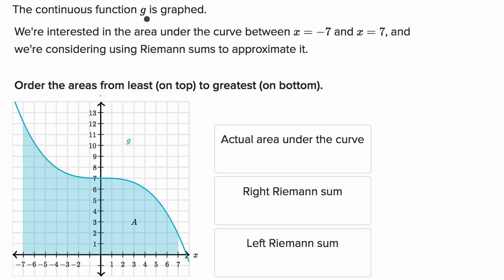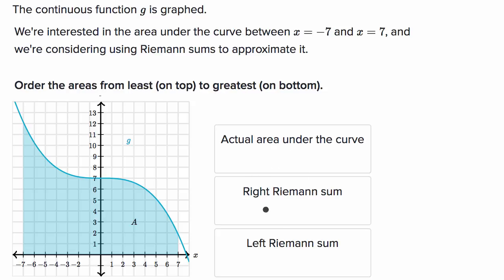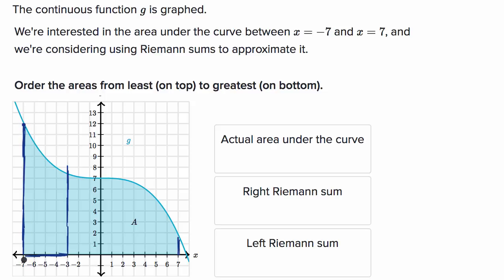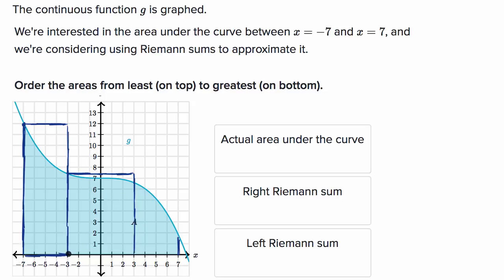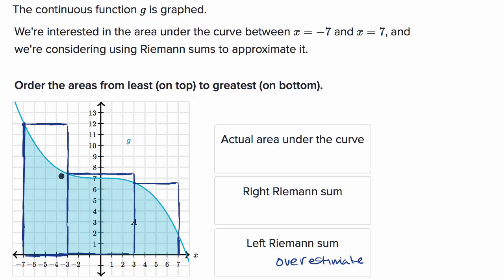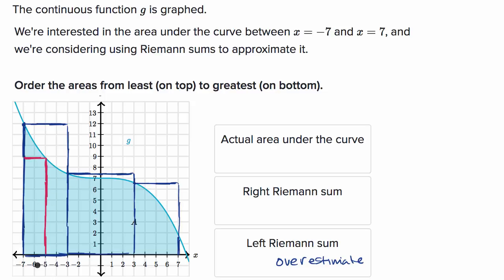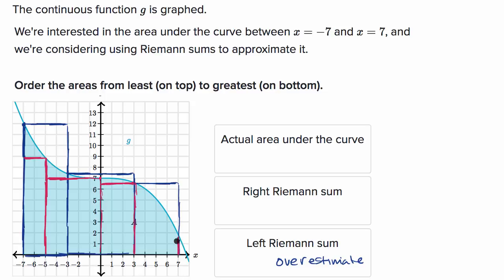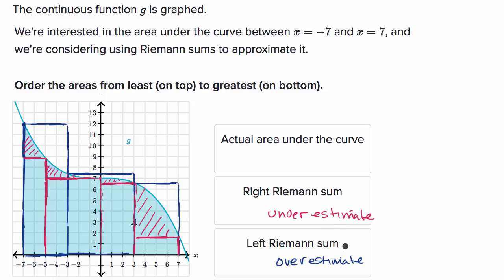Worked example: over- and under-estimation of Riemann sums | AP Calculus AB | Khan Academy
Courses on Khan Academy are always 100% free. Start practicing—and saving your progress—now

Ordering different areas from least to greatest.